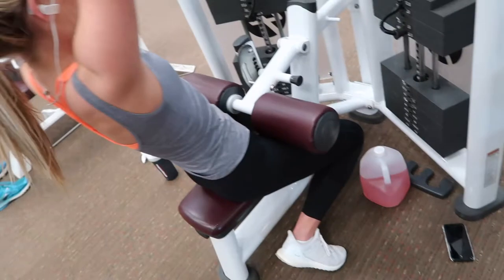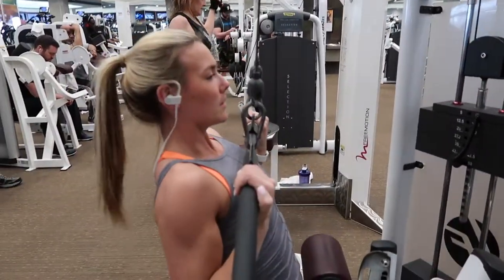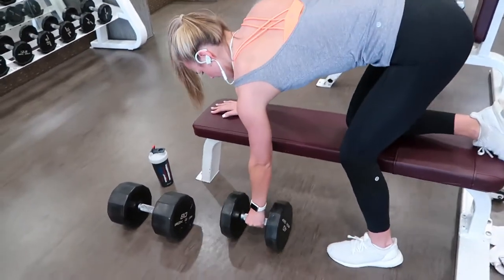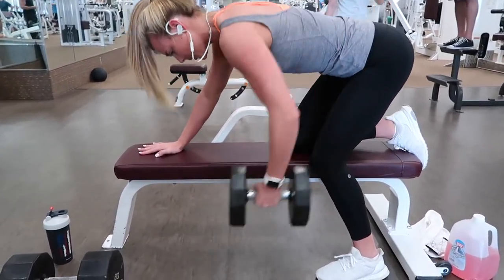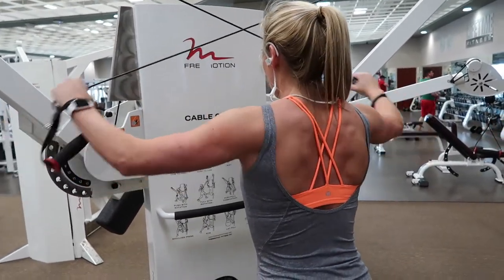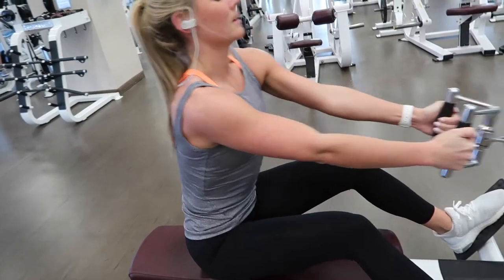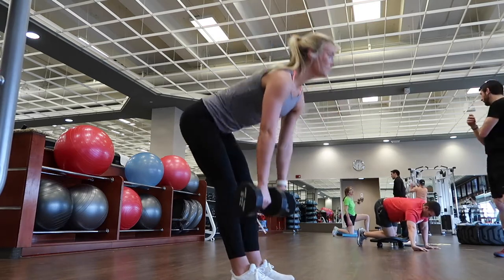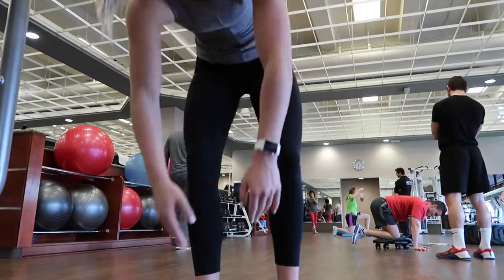BACK DAY | Birthday Bowling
Instagram & Snapchat: @klynneyager